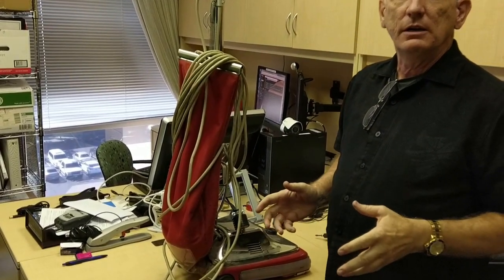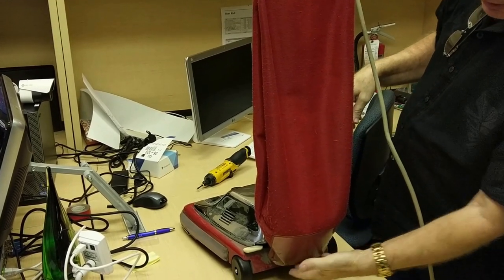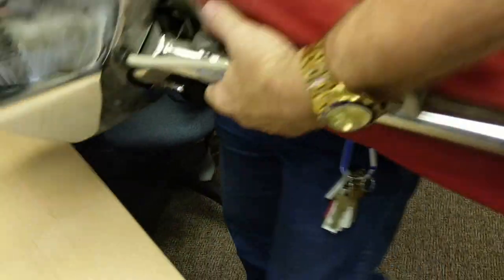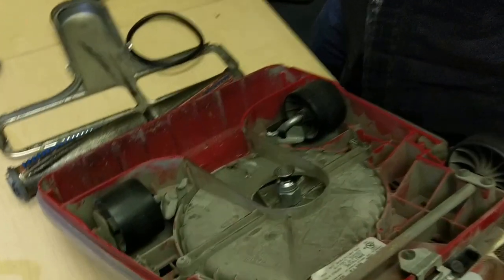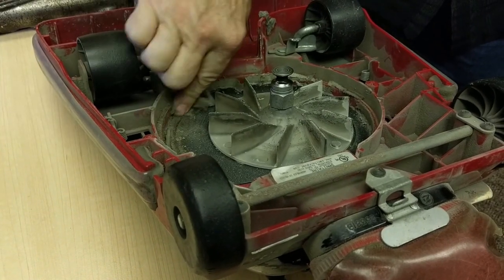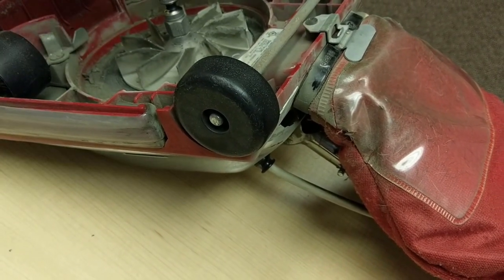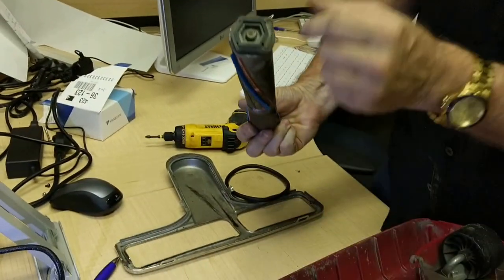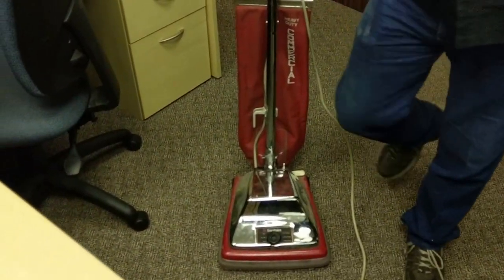How to clear and or rebuild a commercial sanitaire vacuum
This applies to most commercial sanitaire vacuums they disassemble all in the same manner